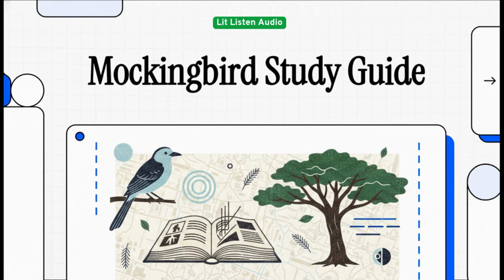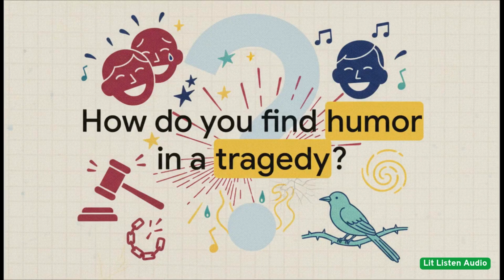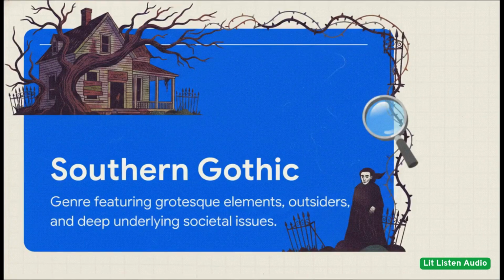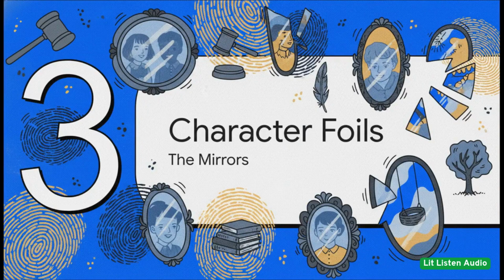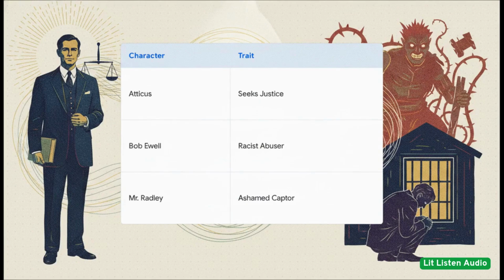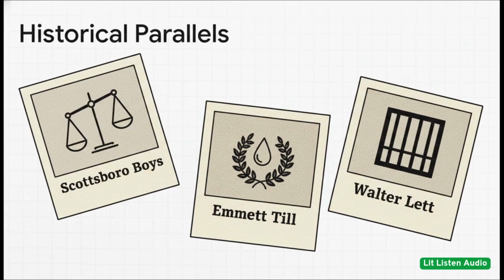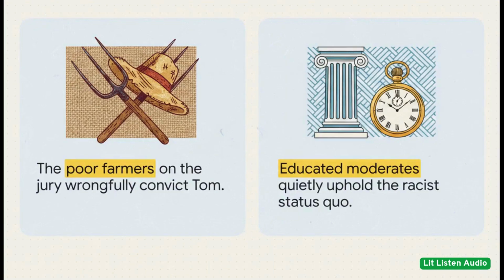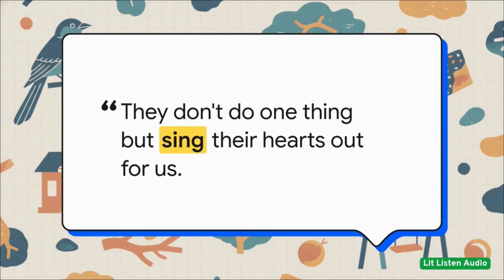To Kill a Mockingbird Breakdown - Bildungsroman, Symbolism & Deep Analysis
Welcome, focused learners! Today, we dive deep into Harper Lee's "To Kill a Mockingbird," offering a comprehensive study guide tailored for exam preparation. This video provides a thorough literature analysis, dissecting its themes, narrative structure, and historical context to help you master this classic of american literature. Enhance your reading comprehension and prepare for success with our detailed book analysis.